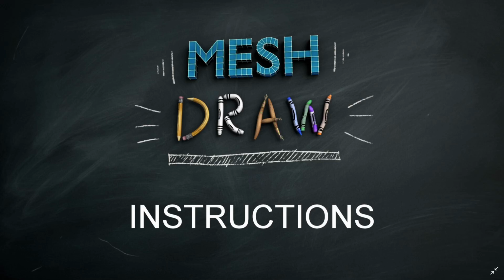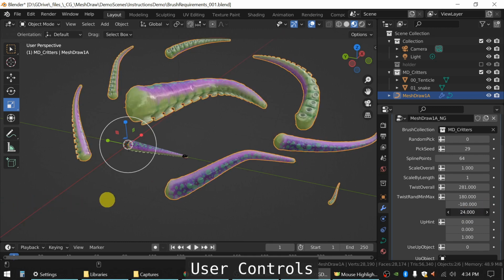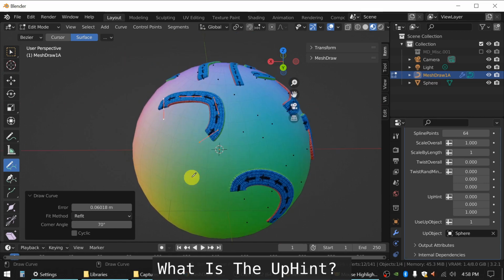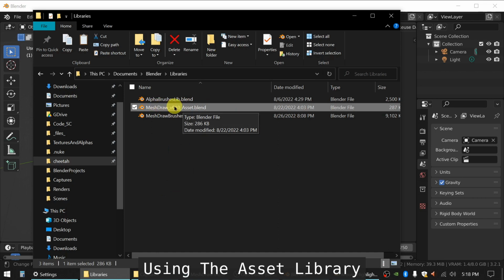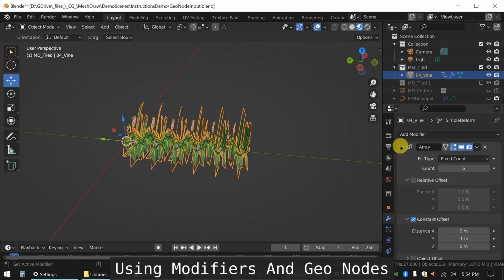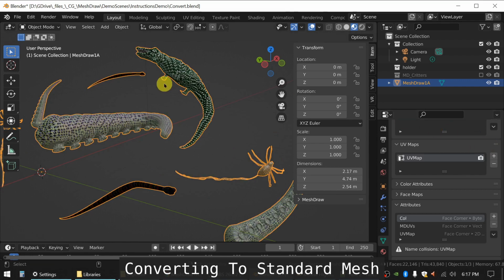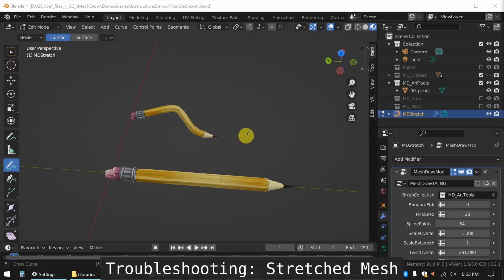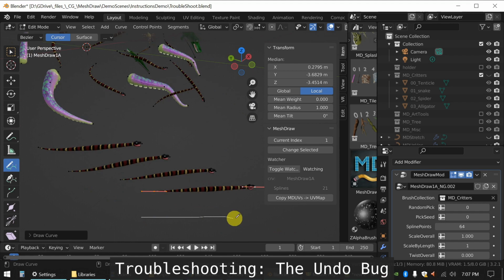MeshDraw Instructions and Troubleshooting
This is a video version of the documentation for MeshDraw. The Introduction to MeshDraw is here:

The written version of this documenation can be downloaded along with the tool, and sample brushes for free on gumroad:

0:00 Intro
0:59 Brush Requirements
7:25 User Controls
11:04 UV Considerations
15:30 What is the UpHint?
22:02 Curve Tools: Tips and Tricks
30:02 Using the Asset Library
39:21 Using with Modifiers and Geo Nodes
49:58 Converting to Standard Mesh
54:55 The MeshDraw Panel
1:02:46 Troubleshooting: Mesh is Stretched
1:04:18 Troubleshooting: Mesh is Twisted
1:06:35 Troubleshooting: How to change the mesh index
1:08:52 Troubleshooting: UVs Disappear
1:12:46 Troubleshooting: The Undo Bug

p.s  Yes yes I know its spelled Tentacle